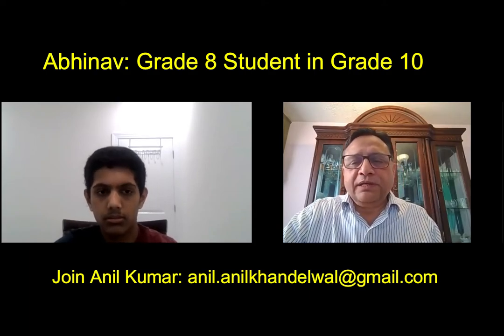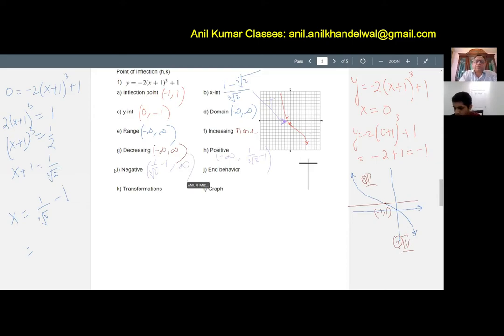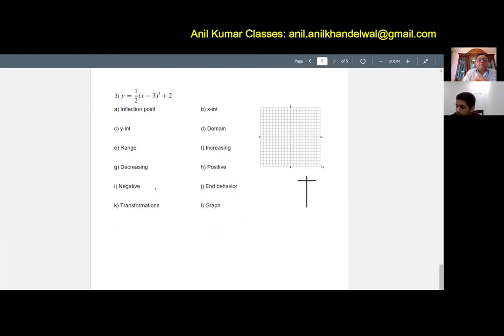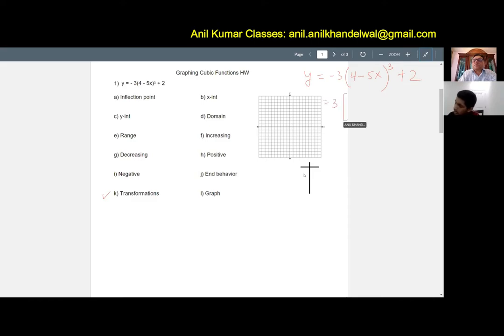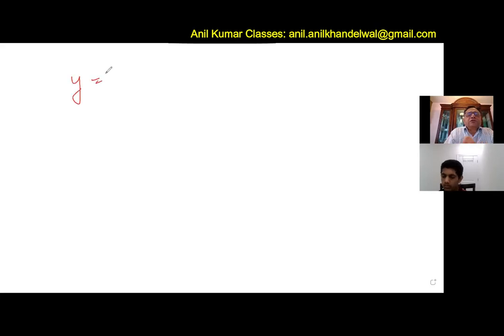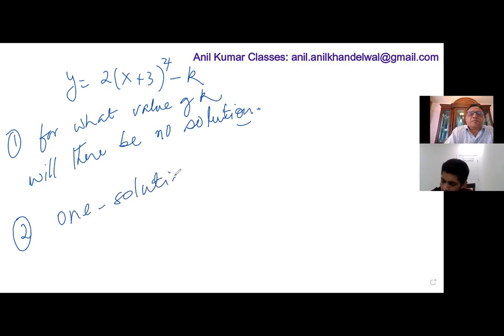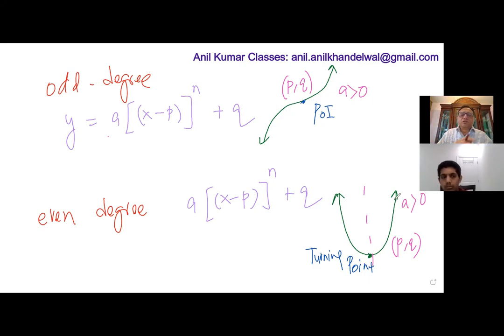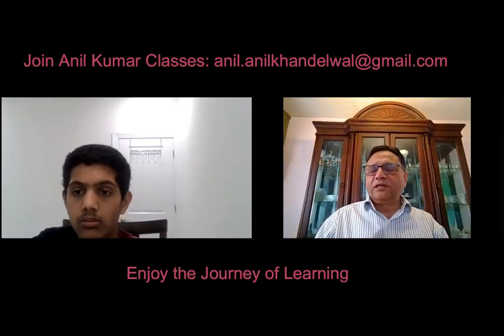Cubic and Quartic Equations Graph and Key Parameters to describe transformation and Sketch Graph